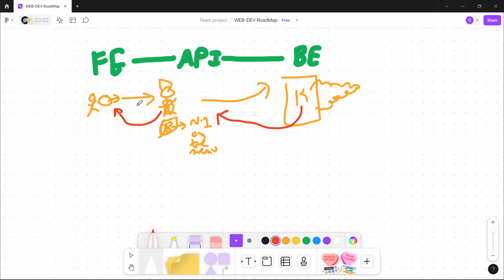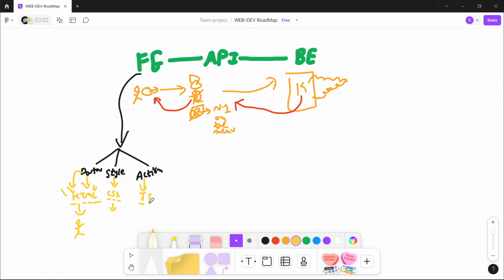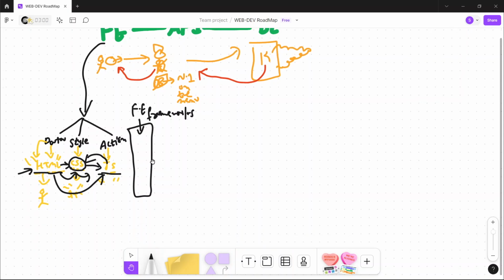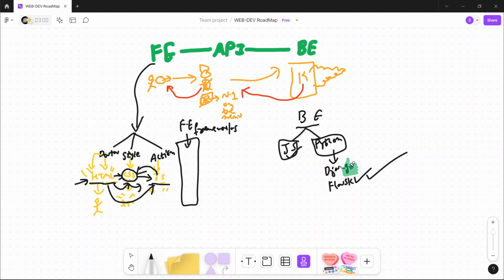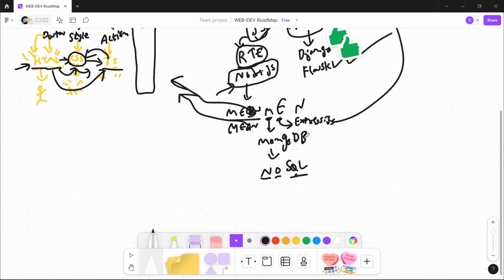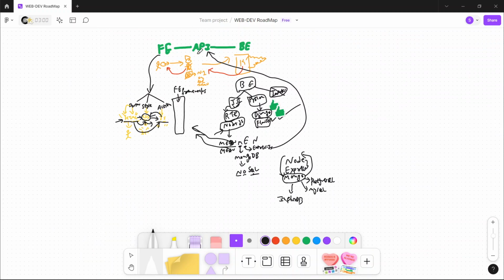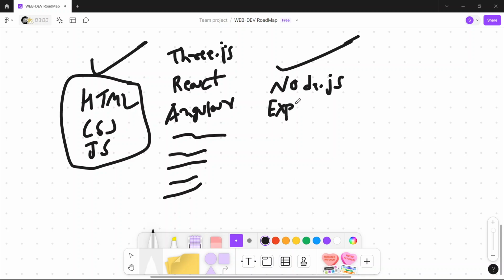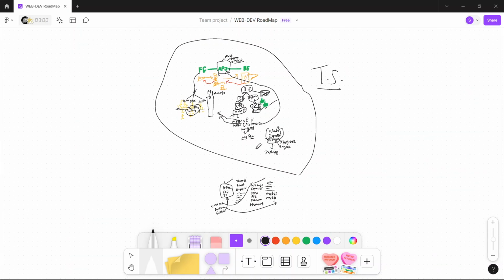Full Stack Web Development RoadMap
This is a roadmap for full-stack web development for beginners in programming.